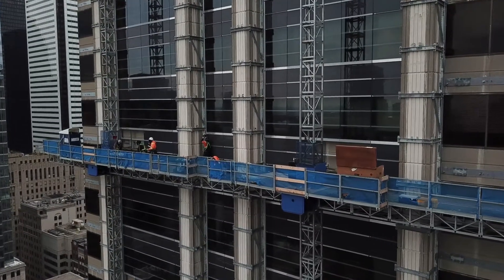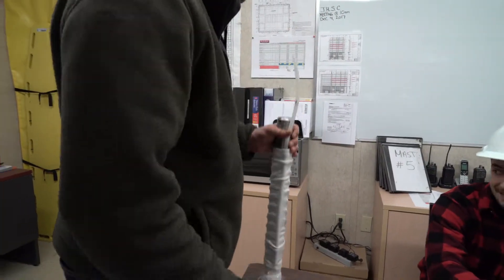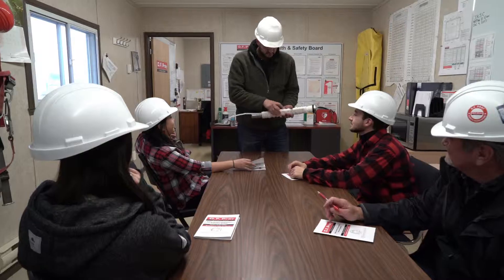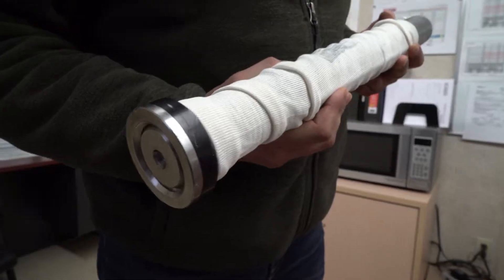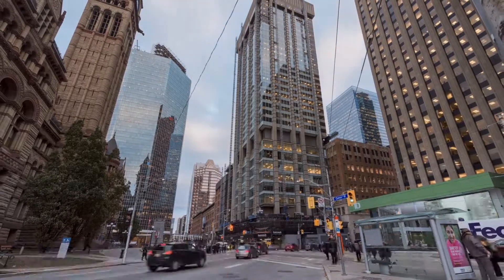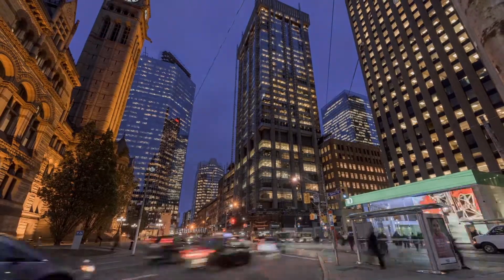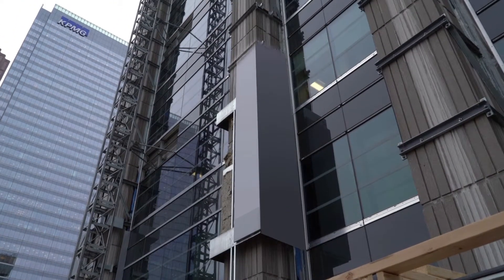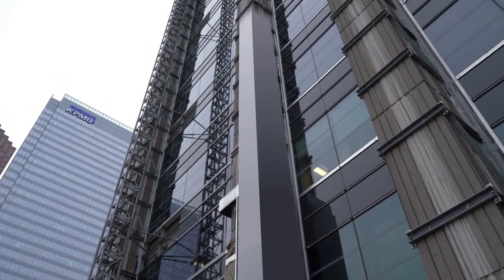D.F. Pray - 401 Bay Street Toronto: Structural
D.F. Pray - 401 Bay Street Toronto: Modern Improvements to Historic Structural Issues